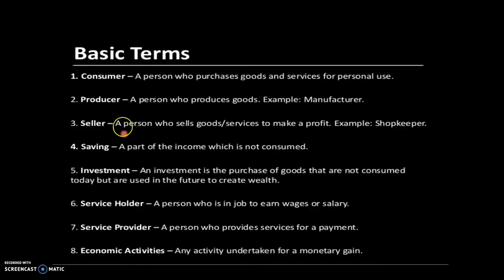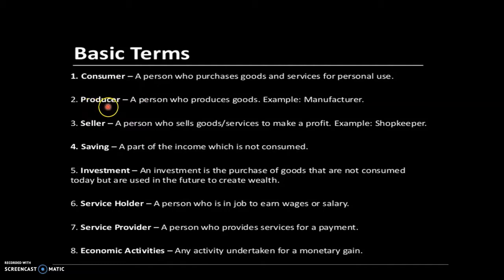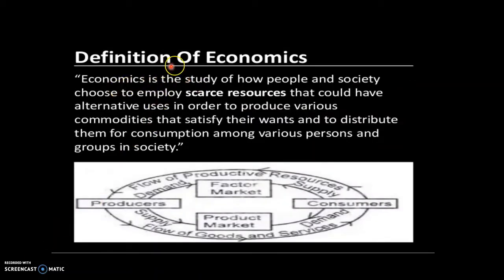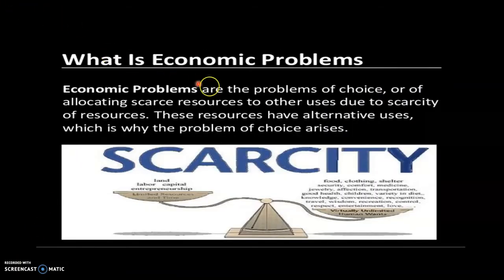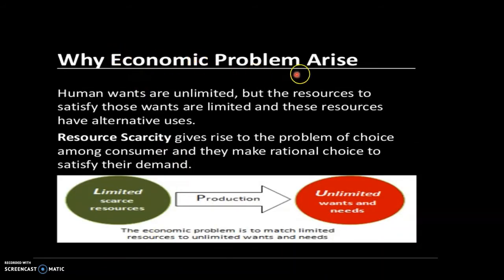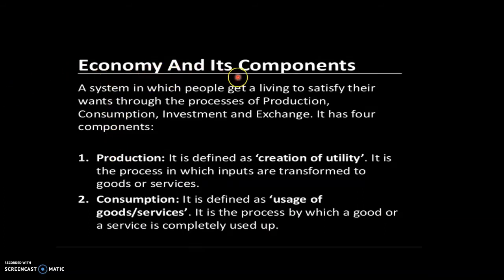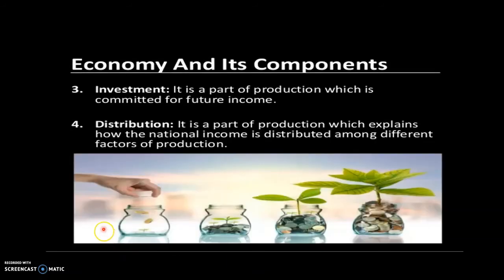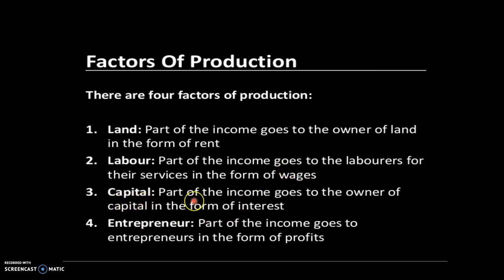XI STATISTICS CHAPTER - 1 PART 1